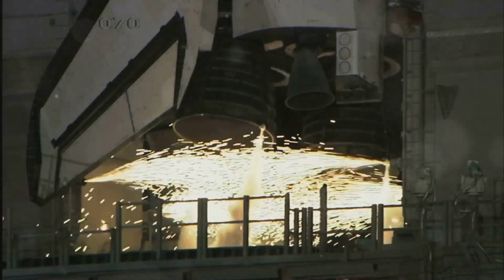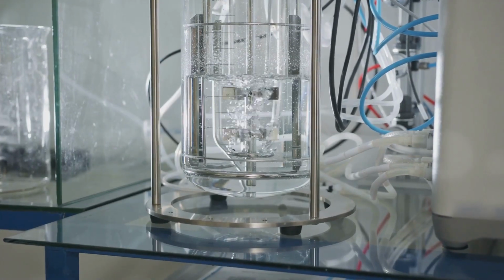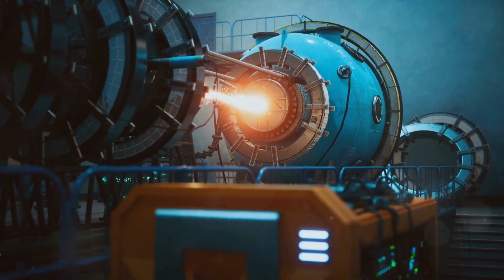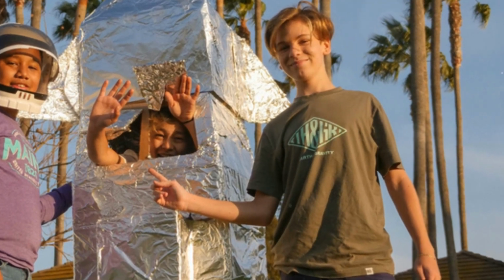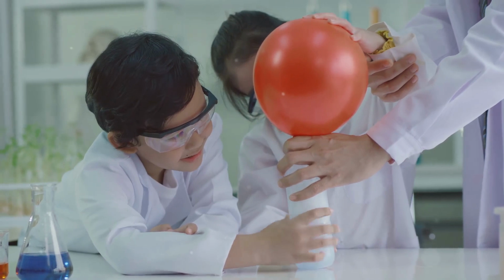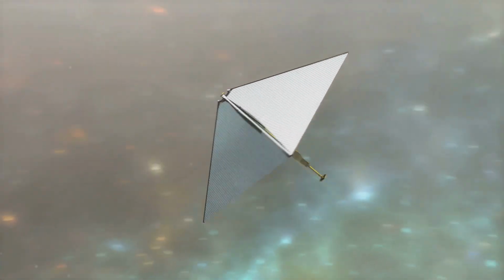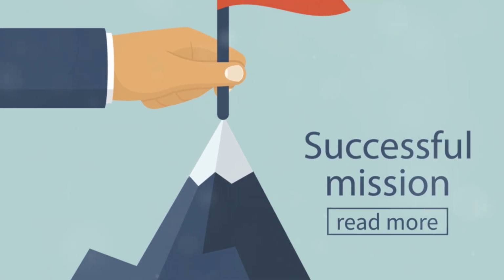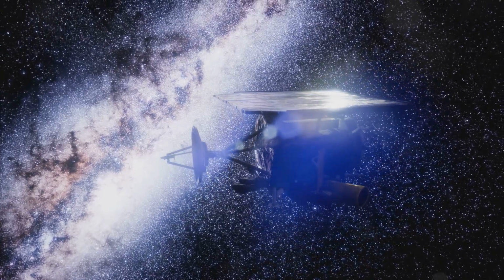Build a Honeycomb Ionic Thruster with Platinum catalyst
New concept for ionic thruster.